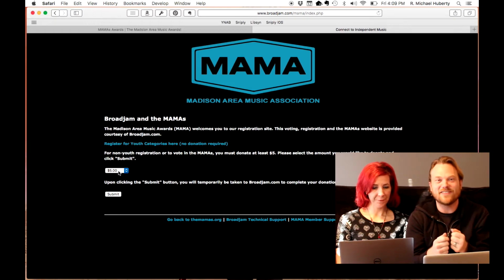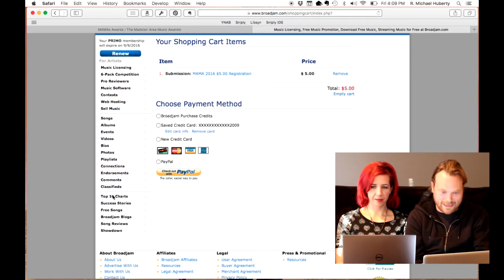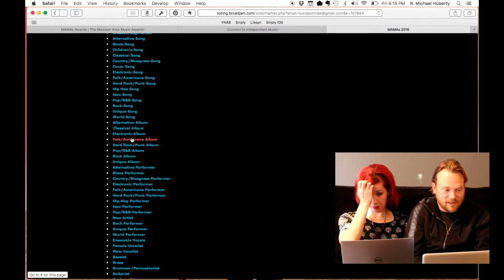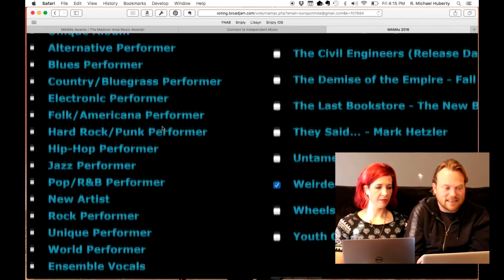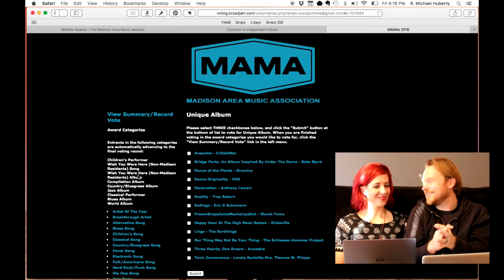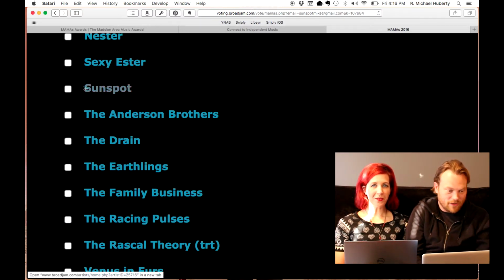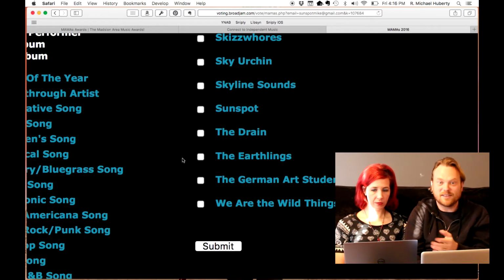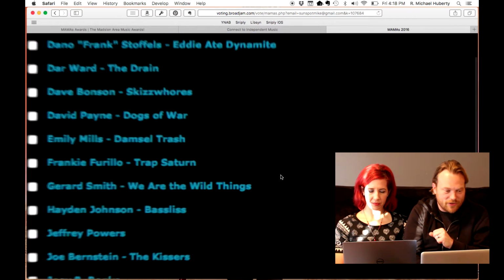How to Vote (for Sunspot) for the 2016 MAMA Awards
Please donate $5 to a great cause and show your support for Sunspot by voting for us in the categories below!

Artist of the Year:
Sunspot

Hard Rock/Punk Song:
Messiah Complex - Sunspot

Rock Song:
Messiah Complex - Sunspot

Alternative Album:
Weirdest Hits - Sunspot

Rock Album:
Weirdest Hits - Sunspot

Rock Performer:
Sunspot

Alternative Performer:
Sunspot

Male Vocalist:
Mike Huberty

Bassist:
Mike Huberty - Sunspot

Drummer/Percussionist:
Wendy Lynn Staats - Sunspot

Guitarist:
Ben Jaeger - Sunspot